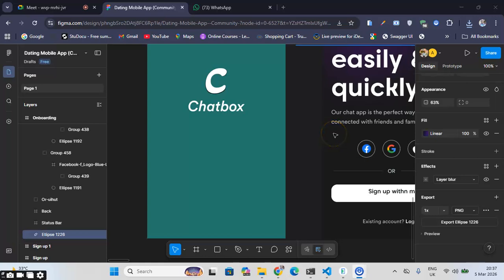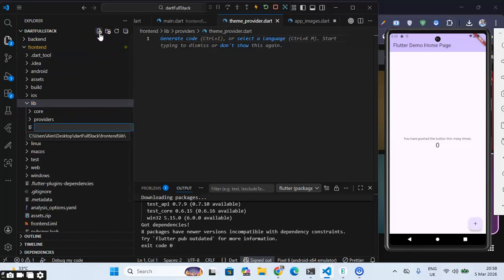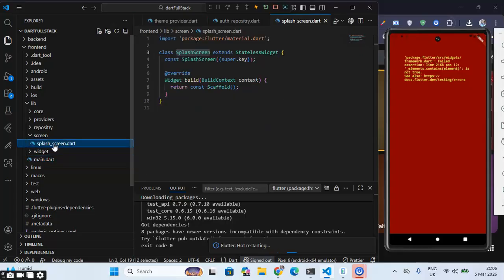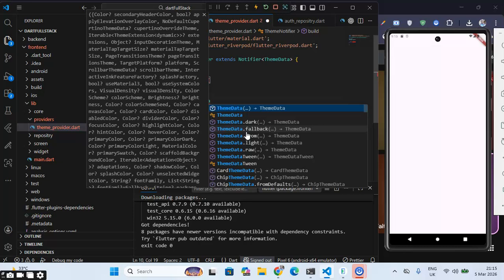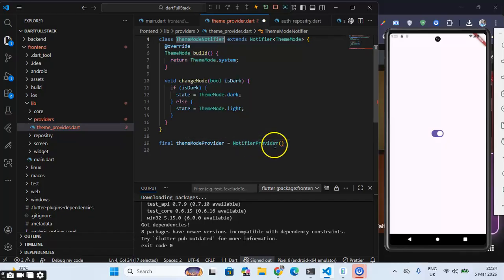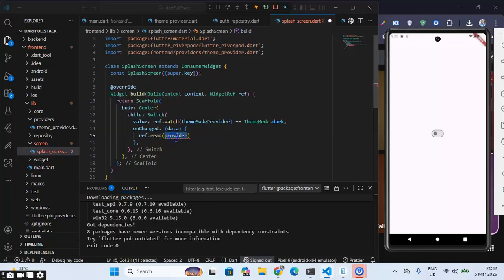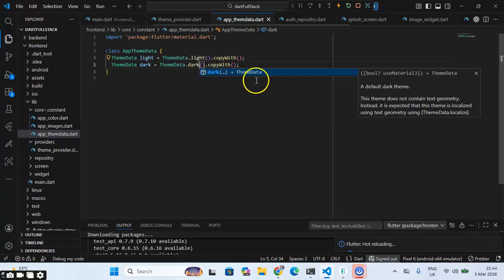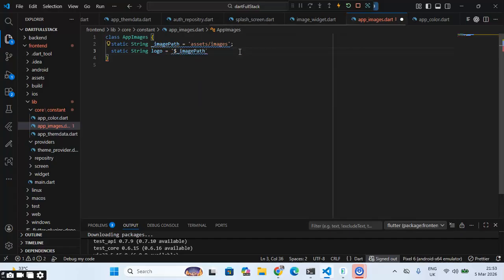Fullstack with Dart – Class 3: Theme Switching with Riverpod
🚀 Welcome to Class 3 of the Fullstack with Dart program.

In this session, we build a Theme Switcher in Flutter using Riverpod and learn how state management works using Notifier and NotifierProvider.

How Riverpod state management works

Understanding Notifier

Understanding NotifierProvider

Managing application state properly

Switching between Dark Mode and Light Mode

Building a clean and scalable theme system

Theme switching is a common feature in modern apps.
Understanding how to manage state with Riverpod will help you build scalable Flutter applications.

This lesson helps you understand how Flutter apps manage UI changes using proper state management.